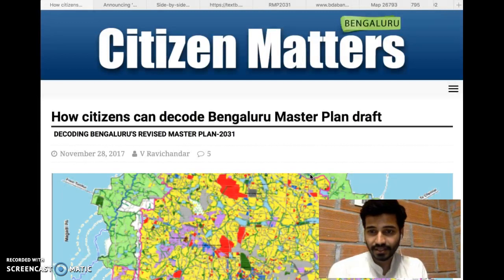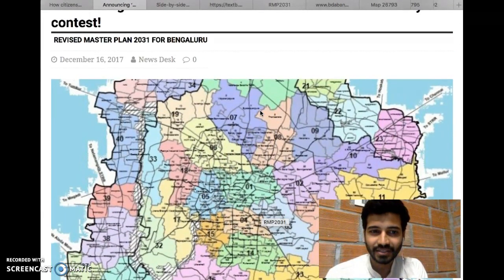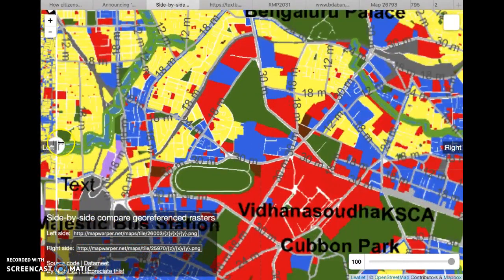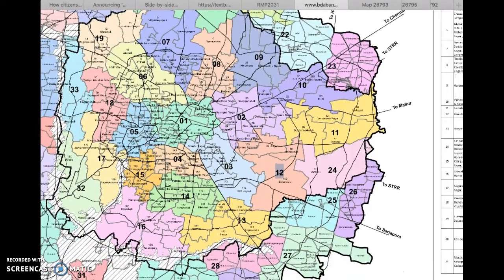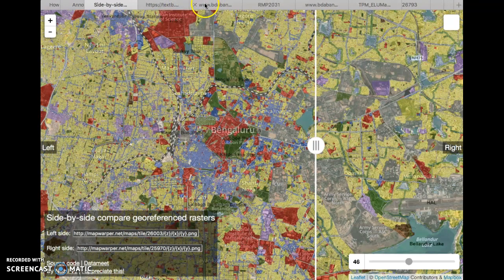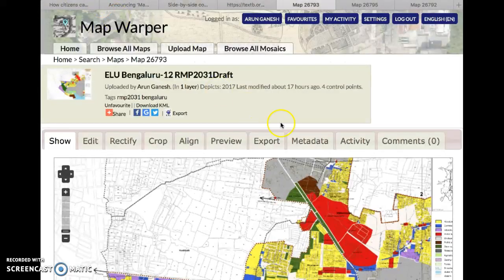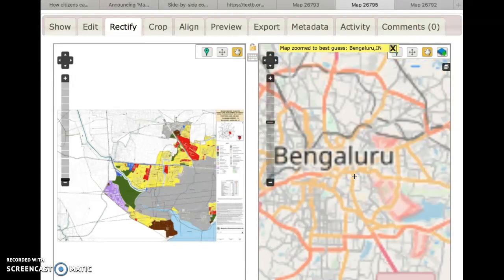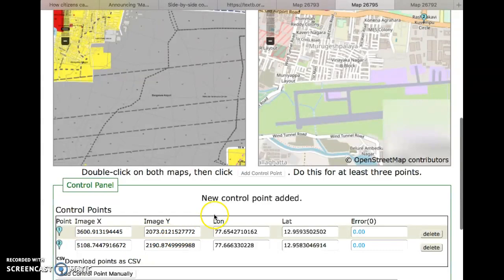How to georeference a PDF map using mapwarper - Part1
Georeferencing is the technique to give geographic coordinates to a document.

With this process you can properly align pdf maps or scans of paper maps to its actual location on a world map.

In this tutorial you will use to upload and georefrence your document using this free service and explore it on Google Earth